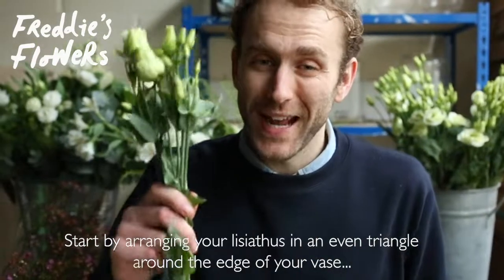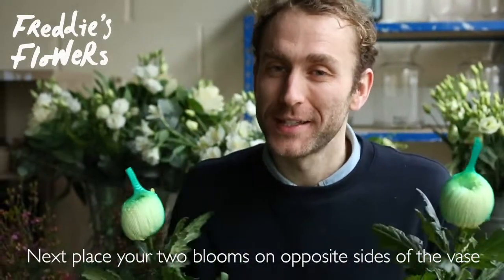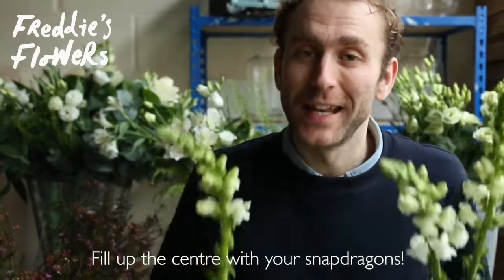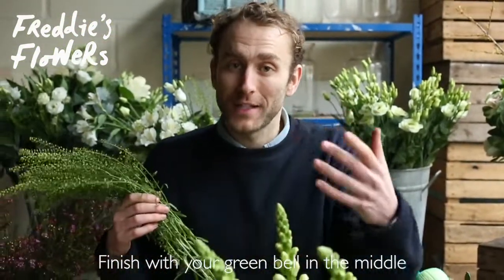A Floral Swan Lake. How to arrange: Magnum blooms, lisianthus, snapdragons, greenbell & alstro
This arrangement reminds me of a floral ballet. With elegant whites and soft yellow blooms the shape of a ballerinas tutu, whack up the Tchaikovsky and have fun arranging this expressive bunch!